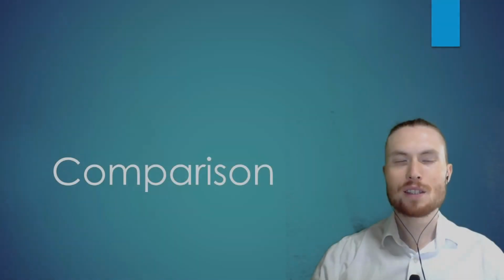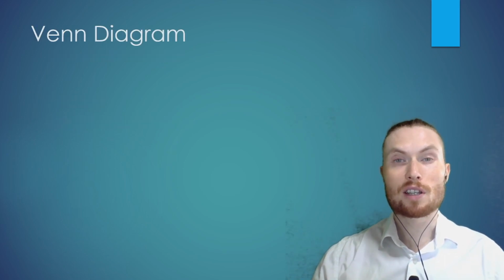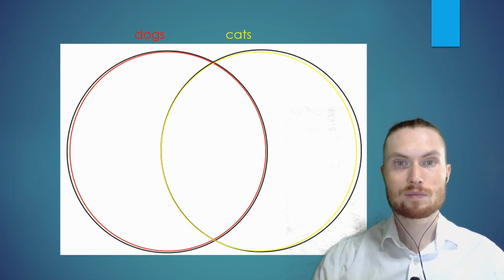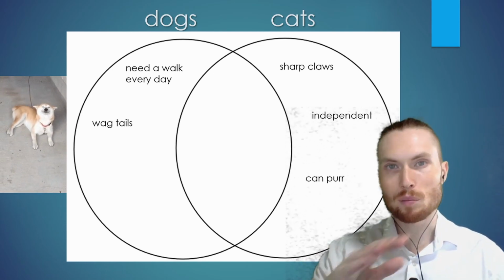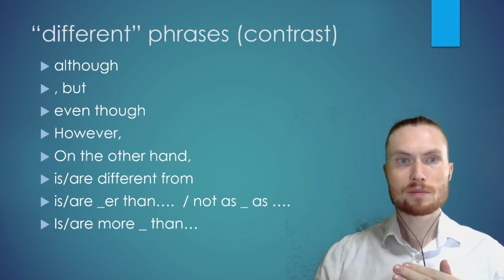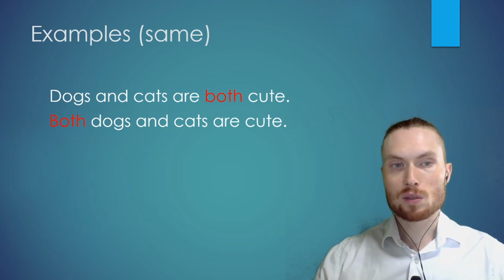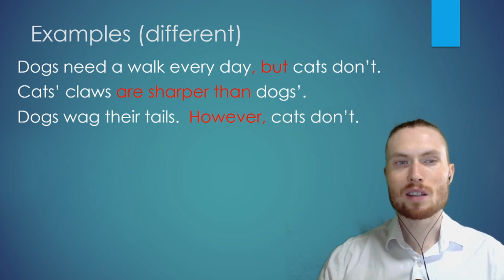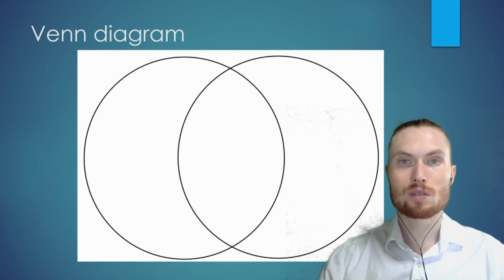How to Compare and Contrast using a Venn Diagram